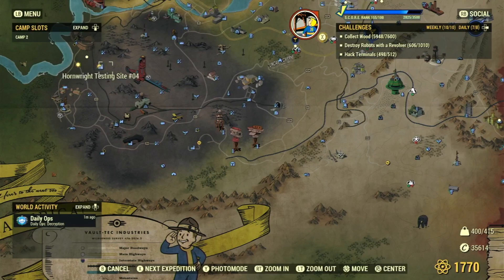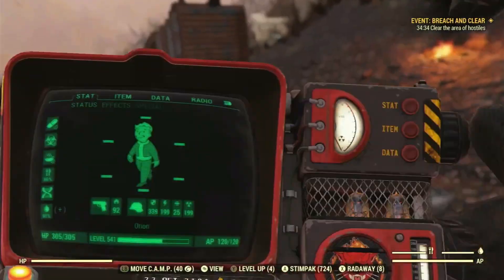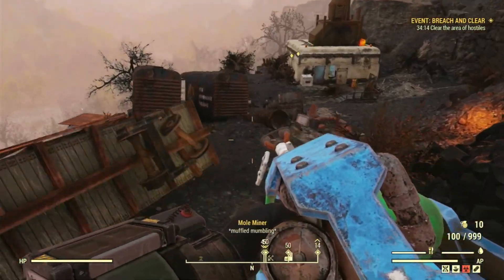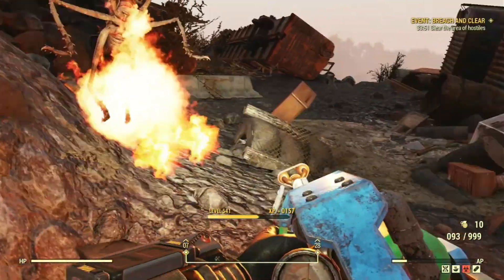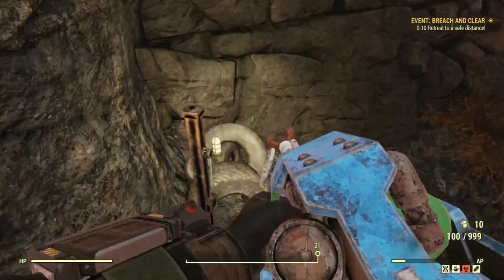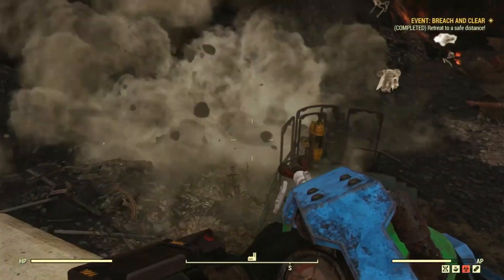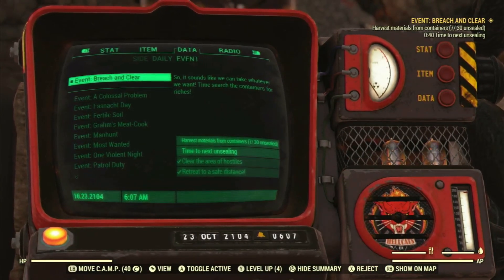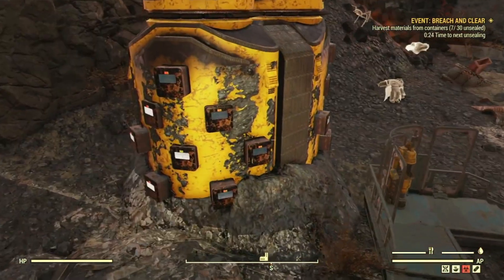Event: Breach and Clear - Hornwright Testing Site #04 (Hornwright Event) | Fallout 76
Breach and Clear

Hornwright